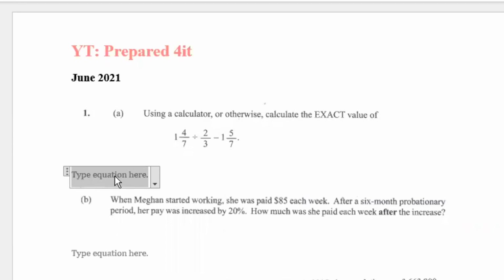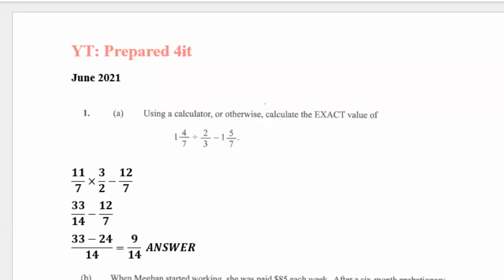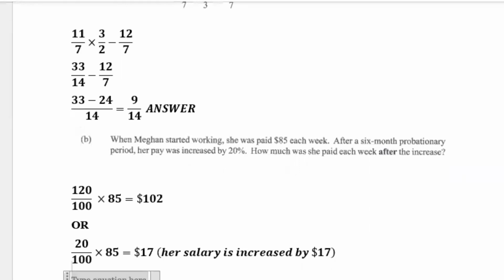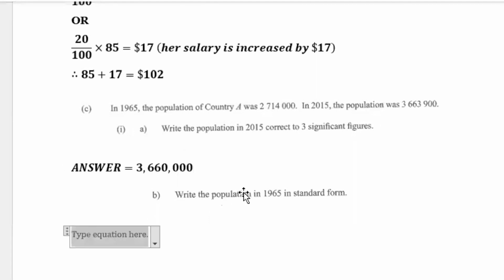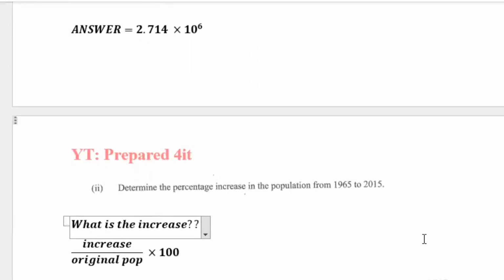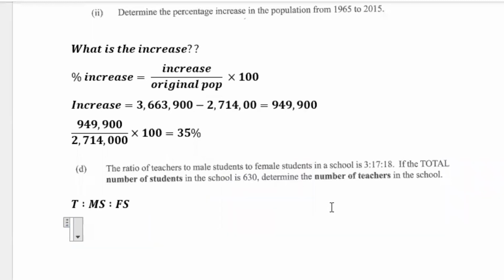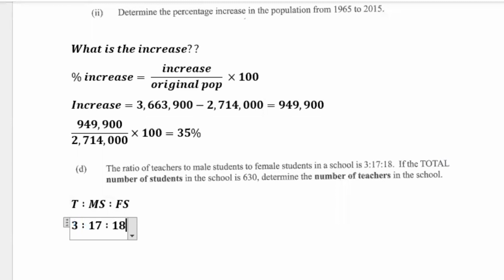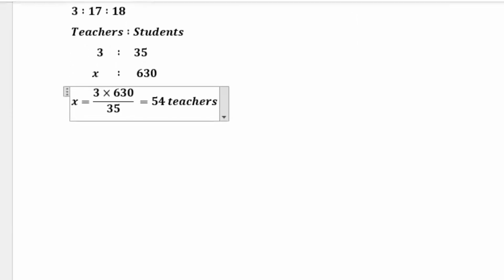CXC (CSEC) Math Paper 2 | June 2021 Question 1